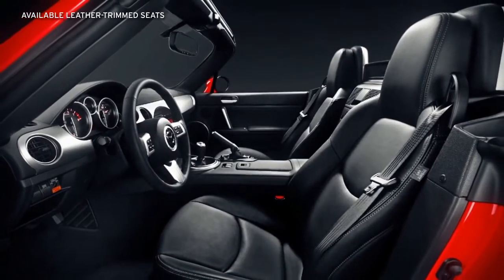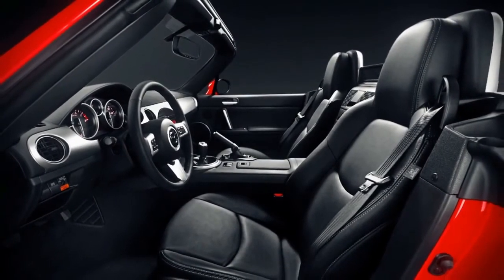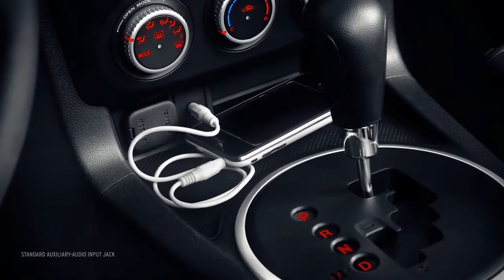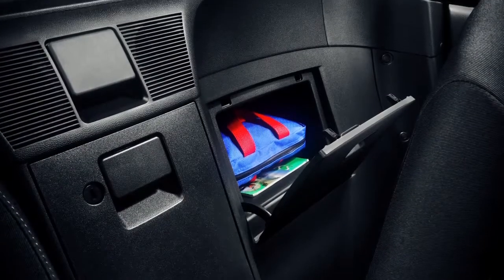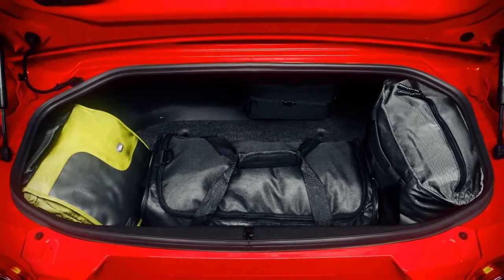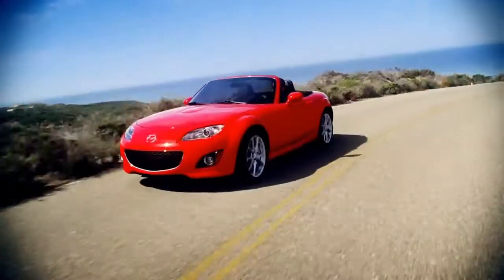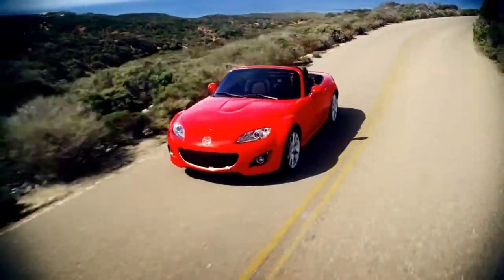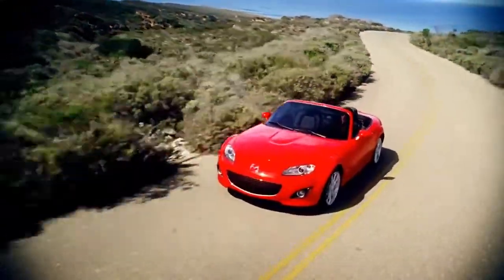2012 Mazda MX 5 Miata — Interior Mazda USA